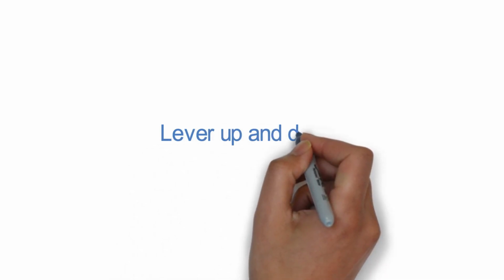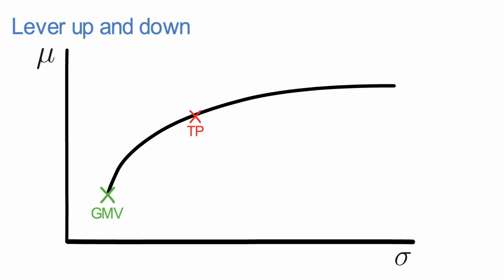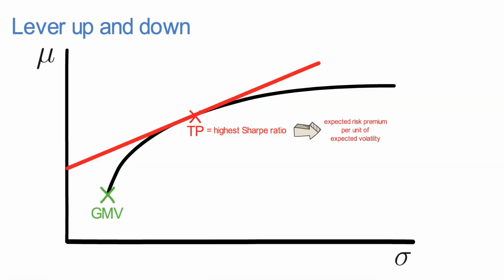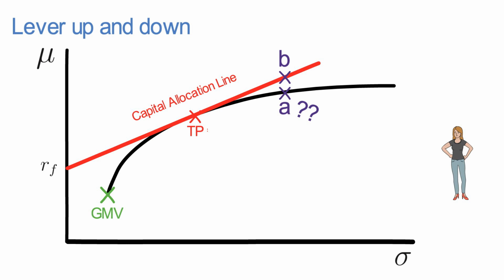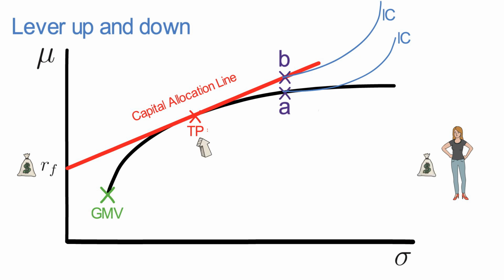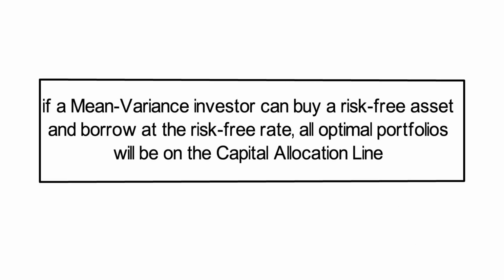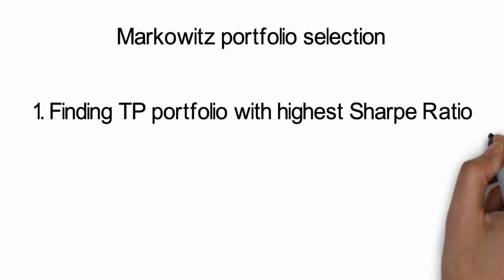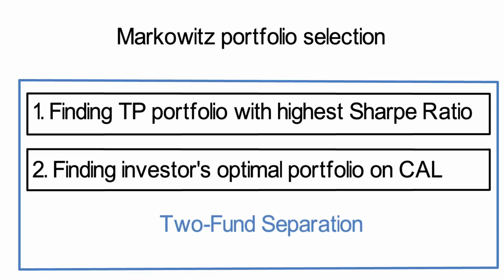MV_V11: Levering Up and Down (along the CAL)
This lecture introduces the concept of the "Capital Allocation Line". It shows that it combines the risk-free rate with the highest Sharpe Ratio portfolio